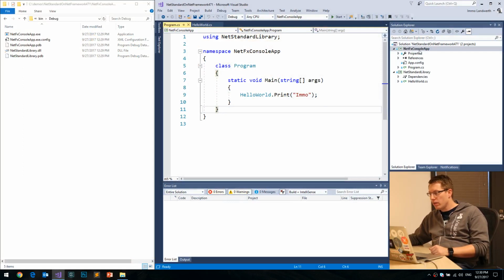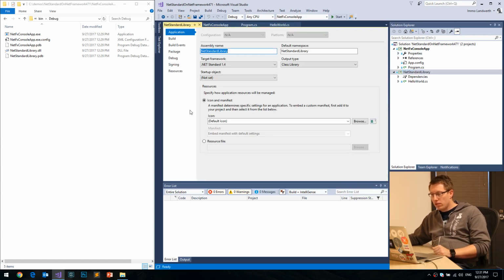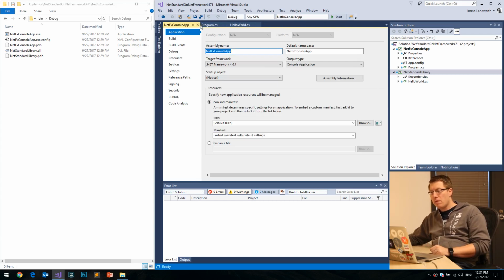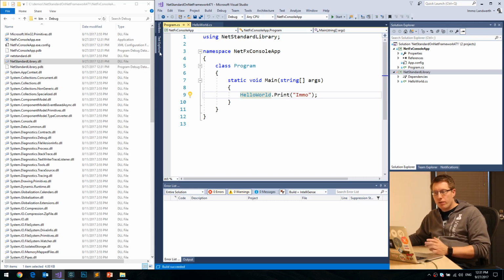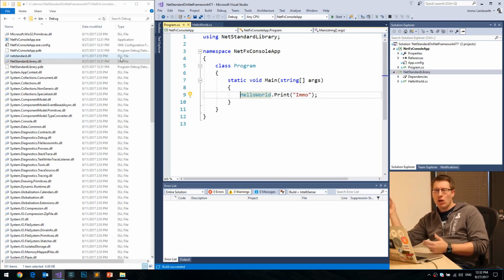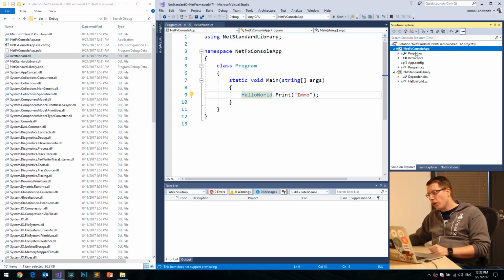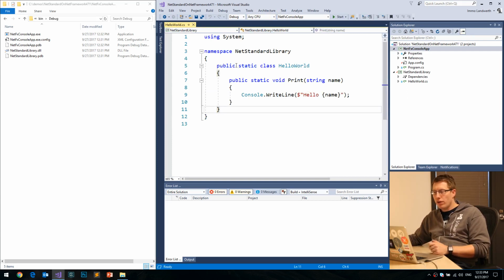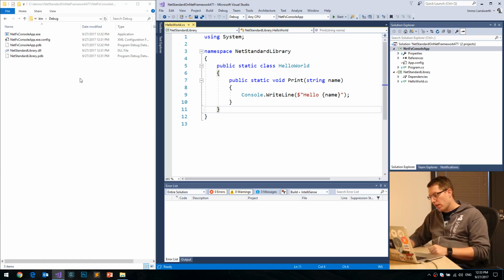.NET Standard - .NET Framework 4.7.1